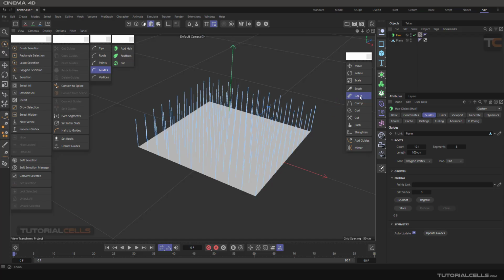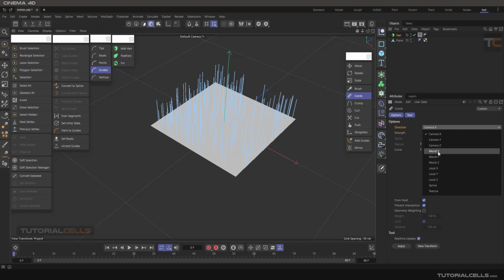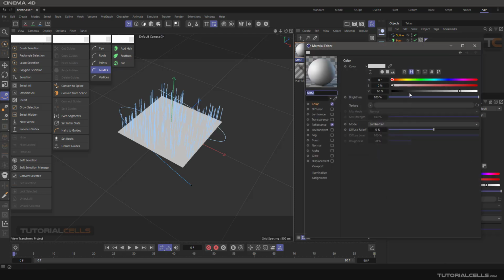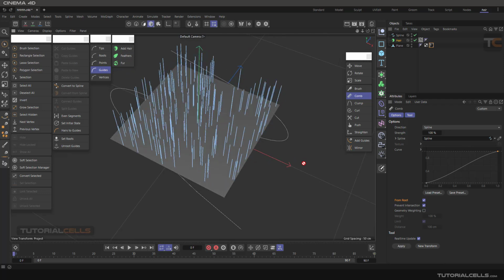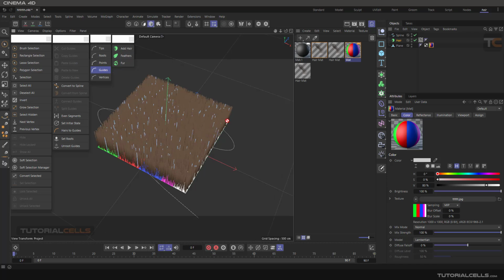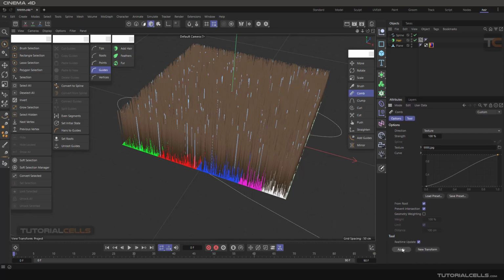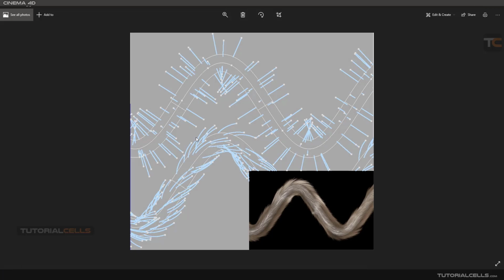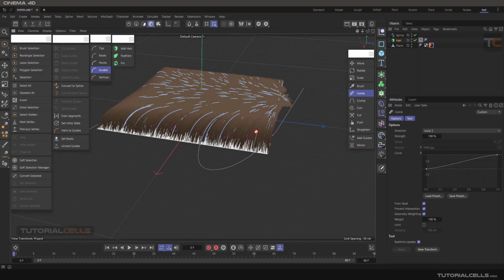0418. hair simulation ( hair comb tool ) in cinema 4d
hair simulation ( hair comb tool )